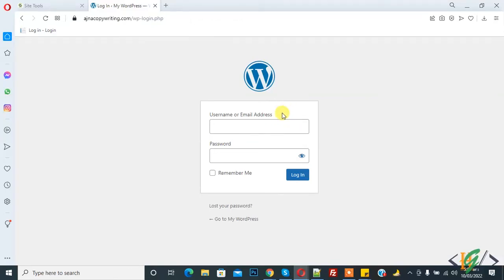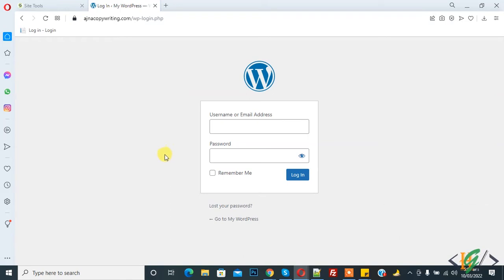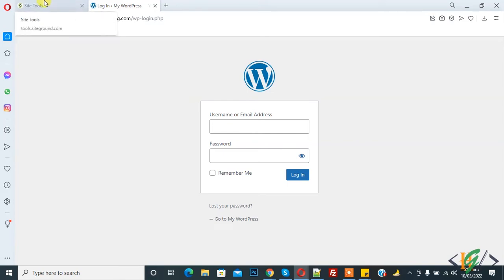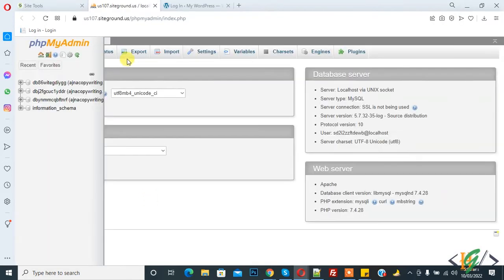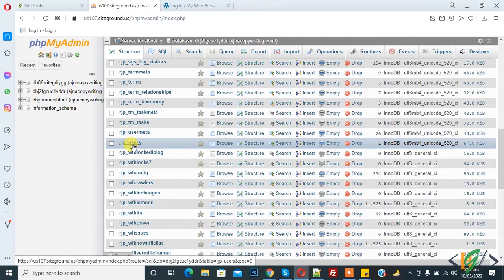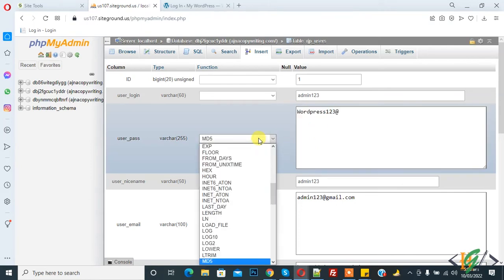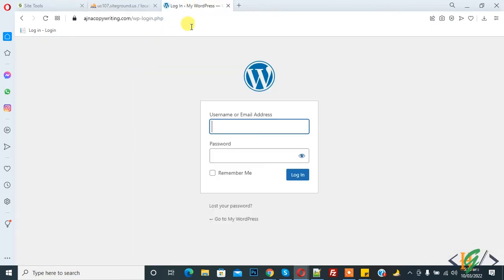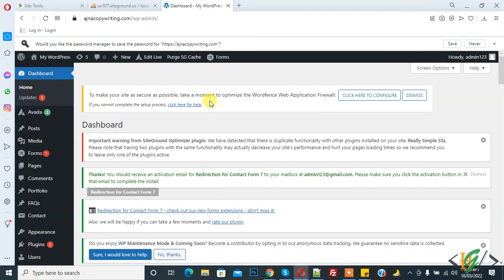How to Reset a WordPress Password from PhpMyadmin | Tutorial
In this wordpress tutorial you will learn how to change/reset password of wordpress website from mysql table database in phpmyadmin in hosting.
Sometime lost your password feature not work so you can change password from phpmyadmin.